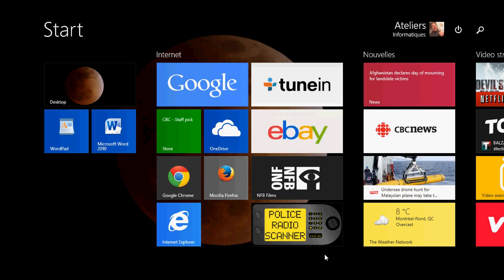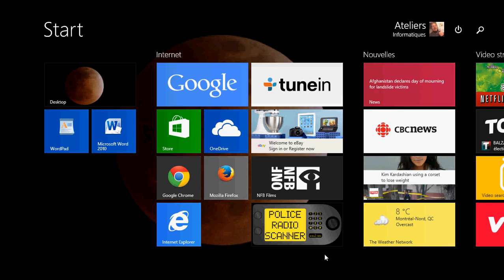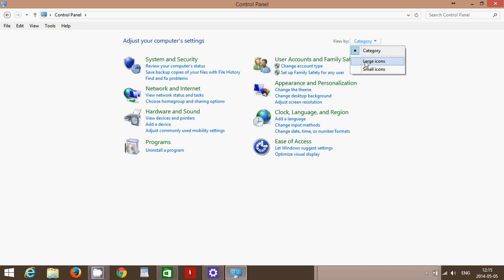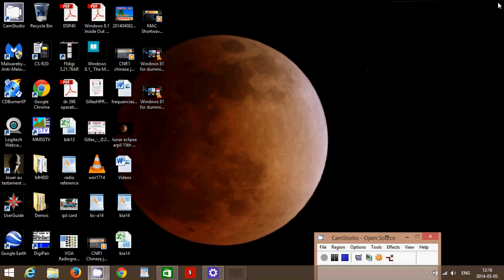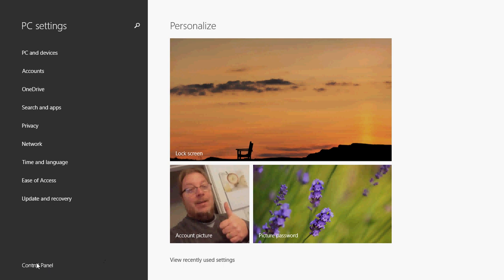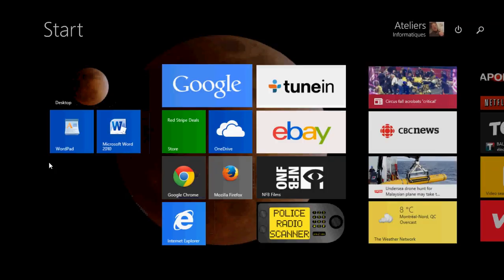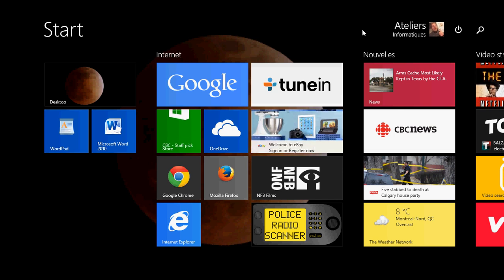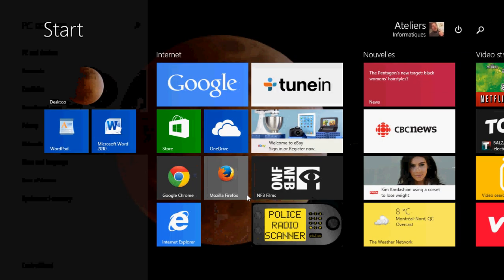Windows 8.1 for dummies control panel and pc settings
Two ways of getting pc settings ... the good old conrol panel and new pc settings in the charms bar for windows 8.1